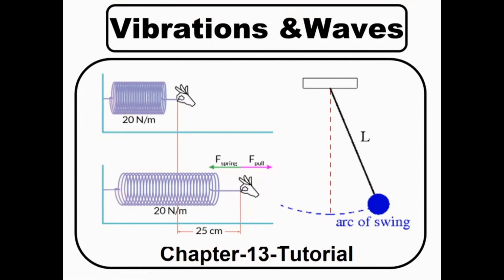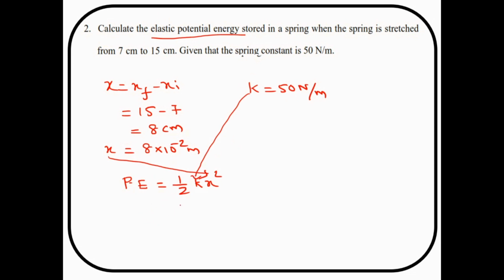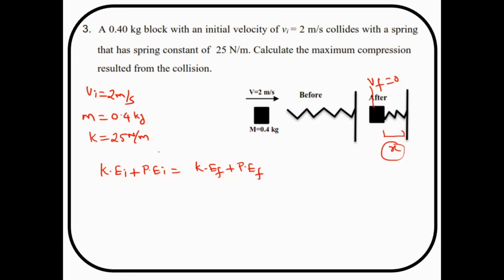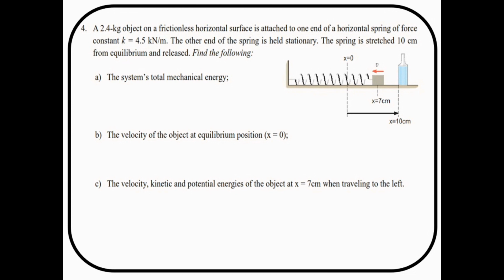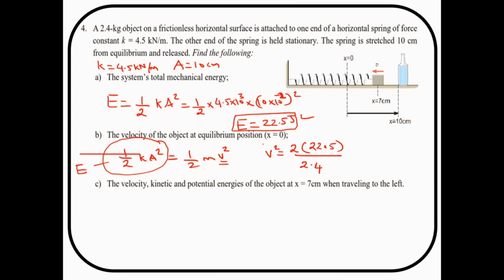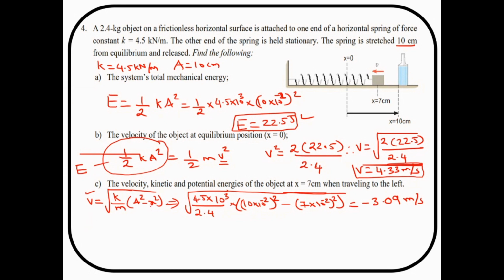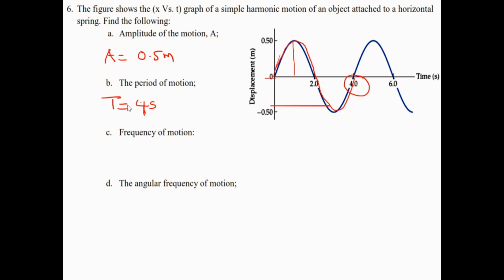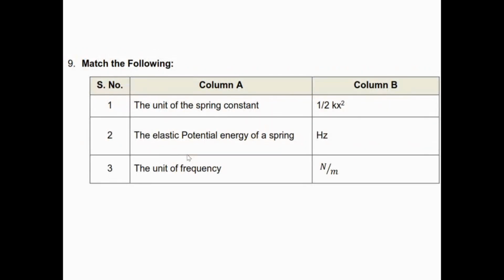Vibrations and Waves - Chapter 13 - Tutorial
The tutorial problems for chapter "Vibrations and Waves" solved in this video.